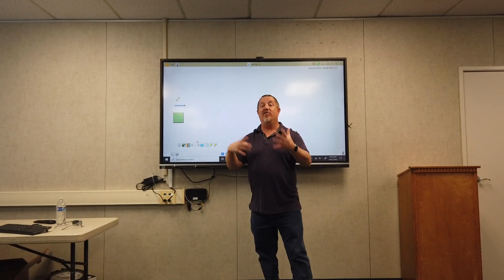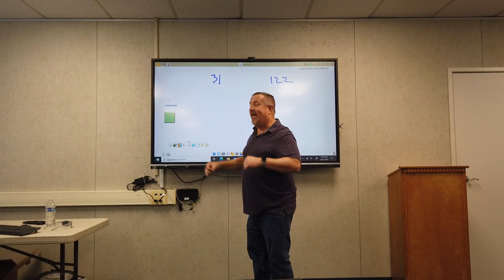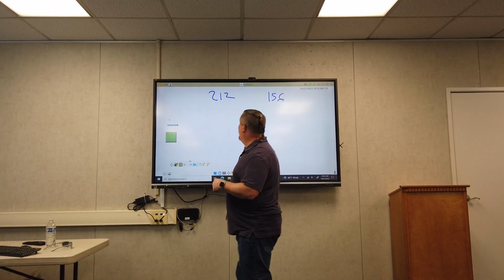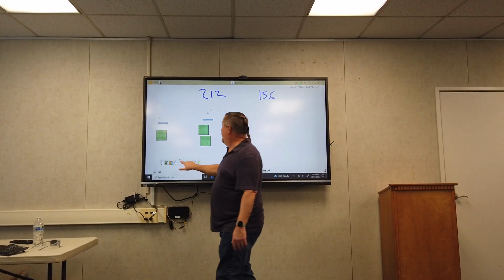Viewsonic Whiteboard Software Adorning Menu - Infinite Copy Tool